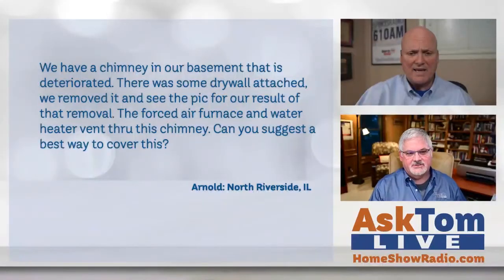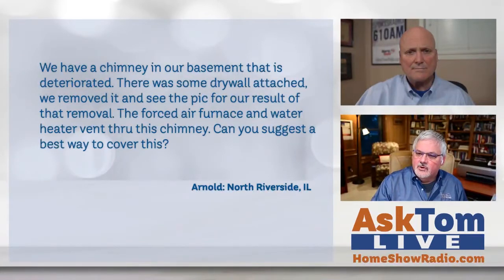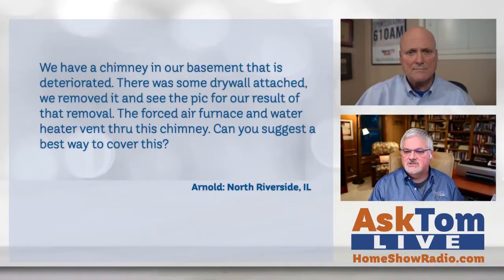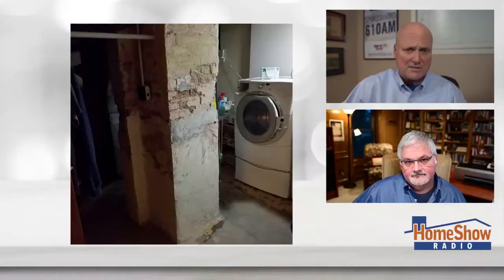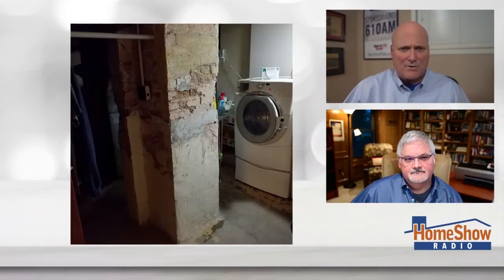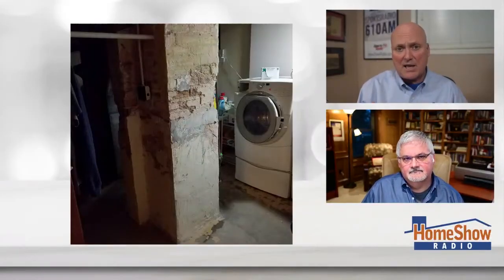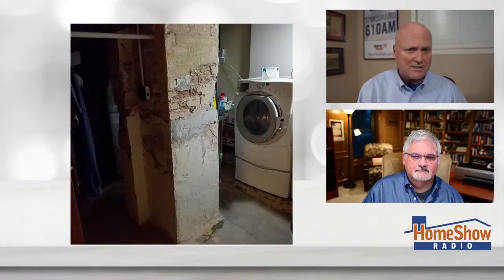What's the best repair for a decaying chimney in our basement?